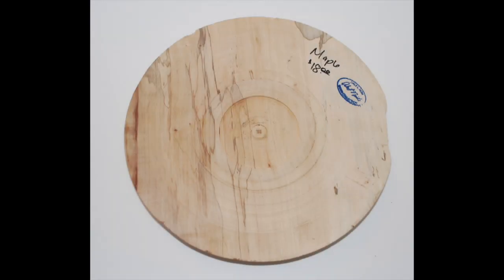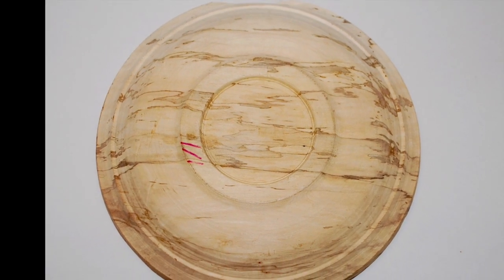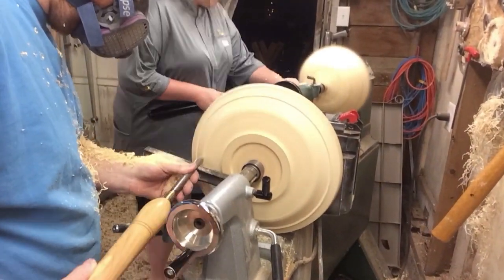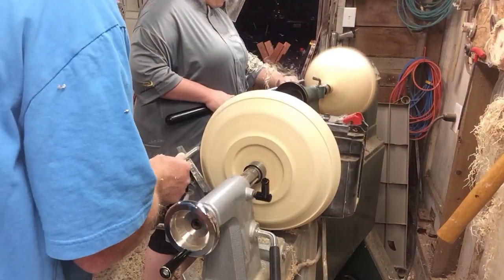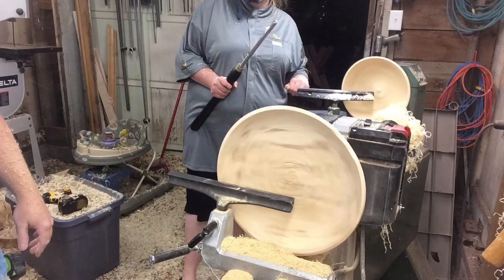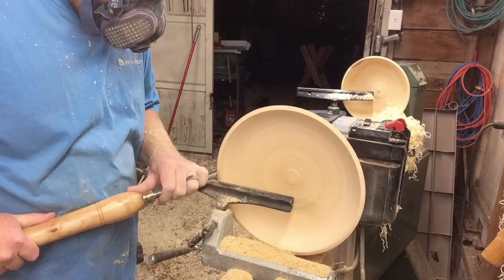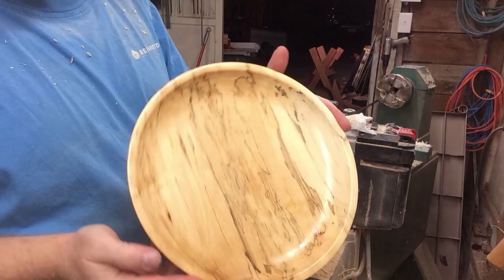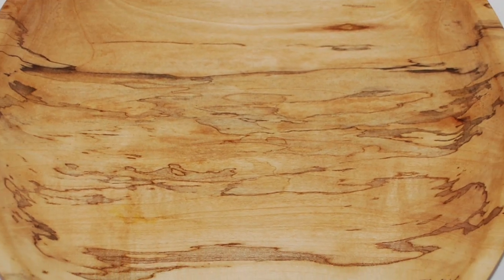Dale Nish Platter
This is a video of a platter I made from a Dale Nish collection. Dale passed away in 2013 and Craft Supplies USA in Provo, Utah has several pieces from his collection that are for sale. I was excited when I saw that they were selling these.

Tells us what you think!